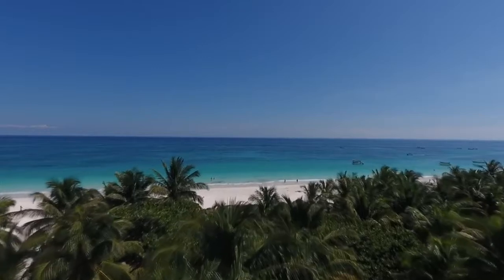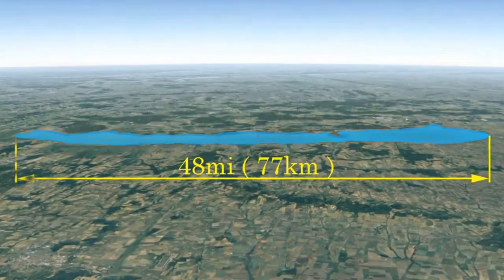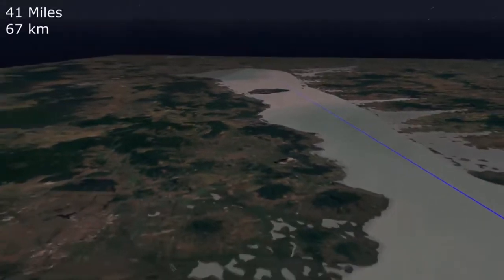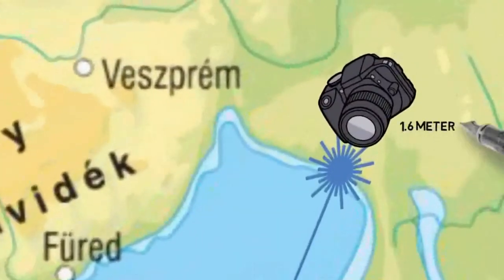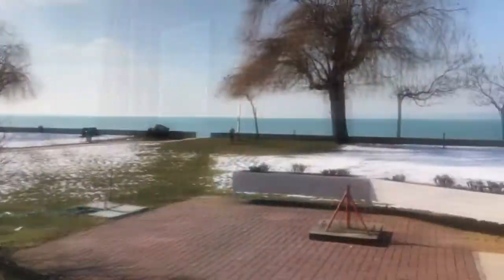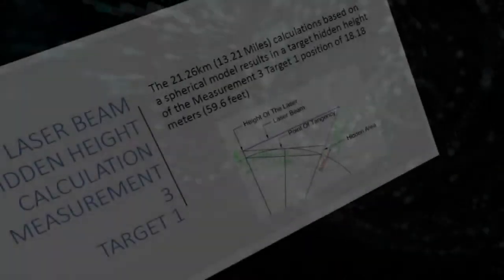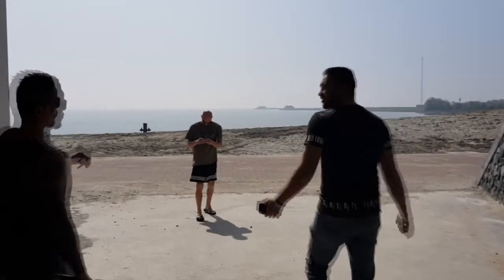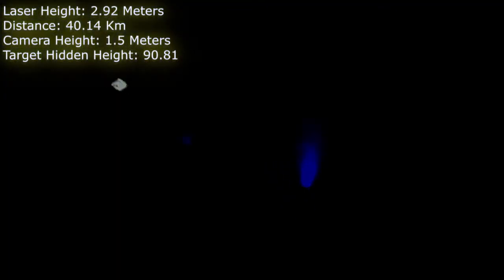FE core laser test my response to professor daves water curve pt2